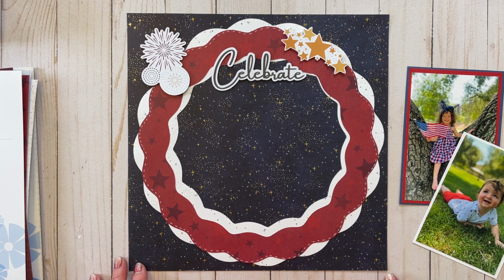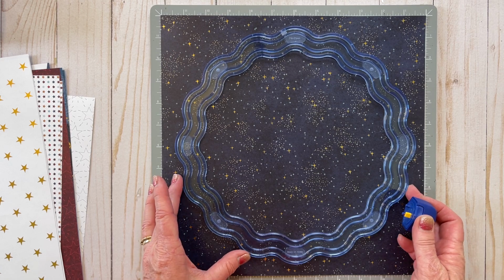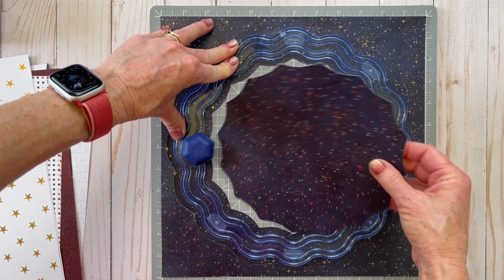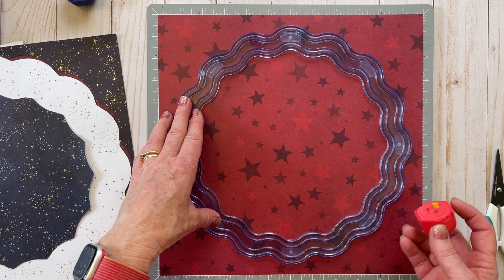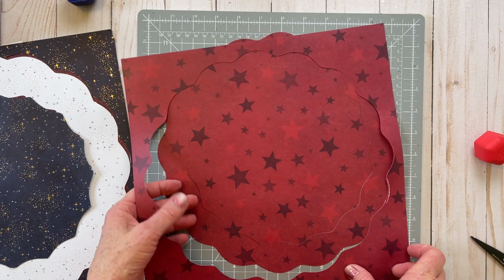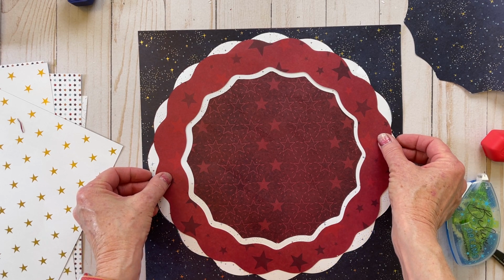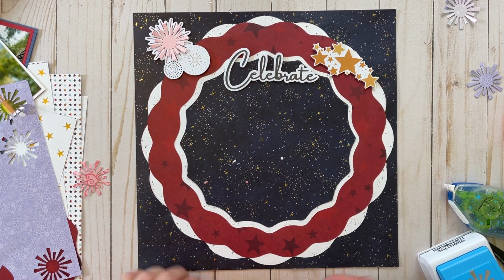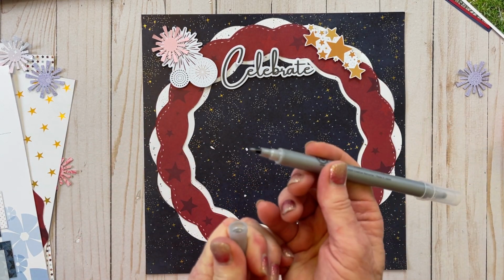Add a little PINK to this 4th of July page!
The specialness of this idea isn’t just the Jumbo Scallop Circle Pattern, or the exclusive Star paper… it’s the REASON for this page!!
Baby Girl Boyd was born today. July 4, 2023.
I love being able to customize all kinds of celebrations with our scrapbooking tools and products!

You can also join my TEAM for even MORE fun!